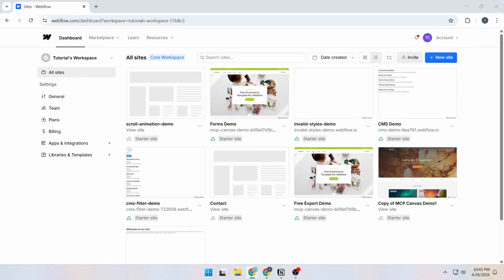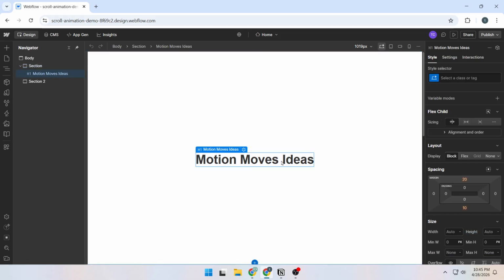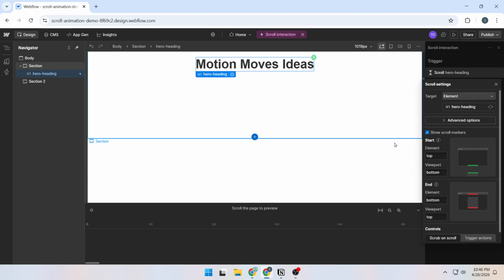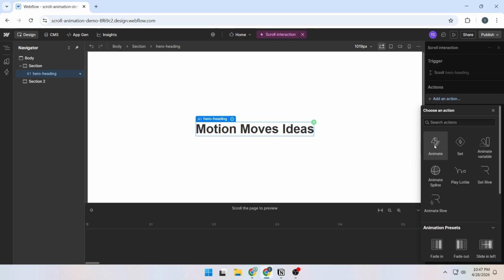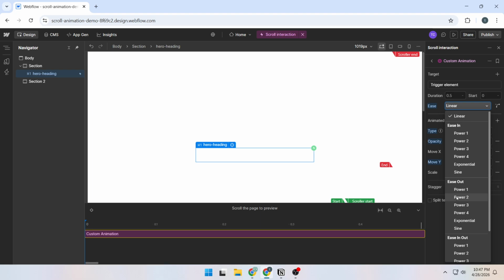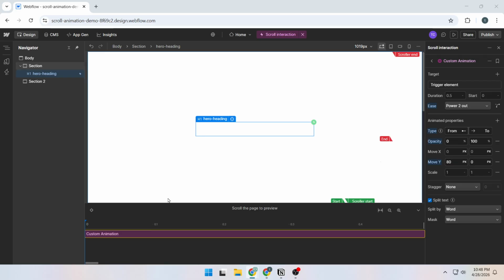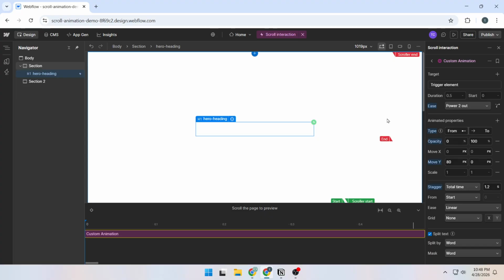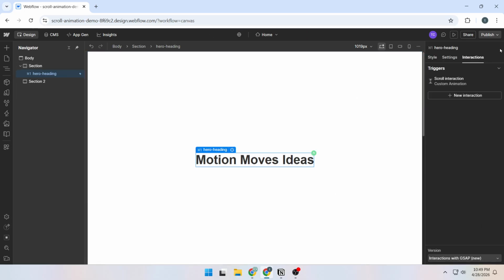How to Build Complex Scroll Animations in Webflow with GSAP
You build a hero headline in Webflow and it just sits there, while every site you admire has words rising and fading as the page scrolls. This tutorial walks through layering scroll-scrubbed motion on a heading using Webflow's GSAP-powered Interactions panel, with split text and stagger handling the per-word reveal. By the end you'll have a headline where each word moves up and fades in tied directly to scroll position, with zero code.

Covered inside:
→ Selecting the hero heading and assigning a class from the Style panel
→ Setting up a Scroll trigger on the element with start at top/bottom and end at bottom/top
→ Enabling Scrub on scroll and turning on scroll markers to visualize the range
→ Adding a From animation with Move Y from 80px to 0 and Opacity 0 to 100
→ Applying a Power2 Out ease above the animated properties
→ Splitting text by Word with Word masking and a 1.2s Total time stagger
→ Previewing the scrub in both scroll directions to confirm the reverse behavior

Would you stagger by Total time like the video, or switch to a per-word delay? Drop your take in the comments.